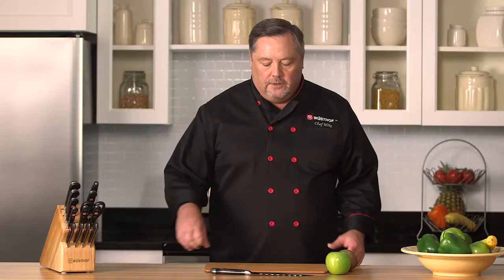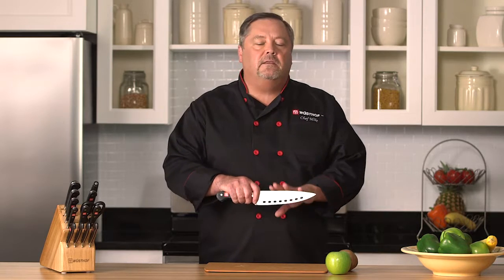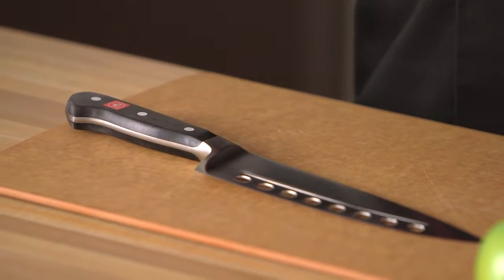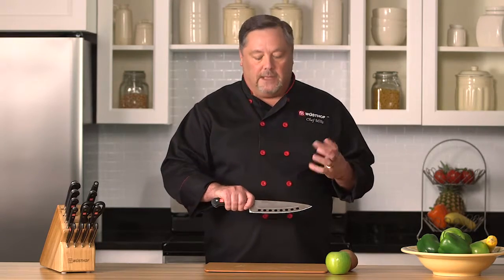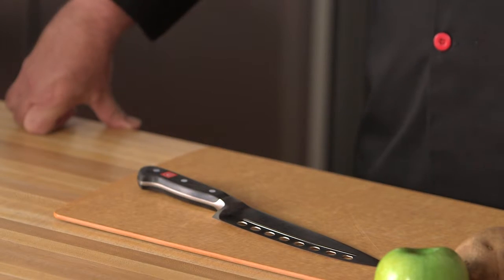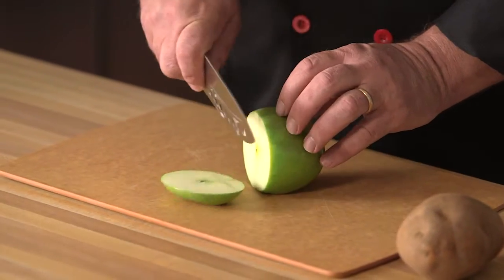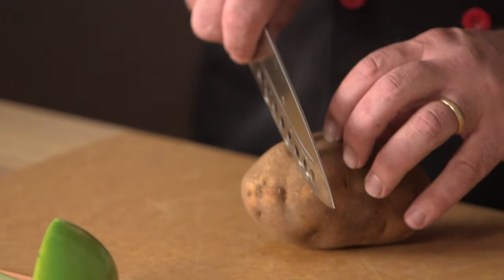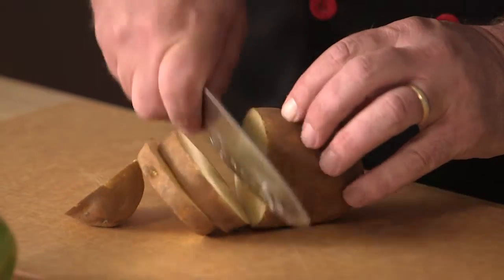The Vegetable Knife